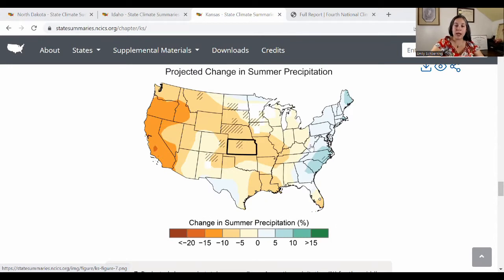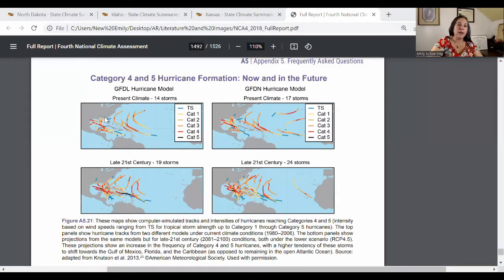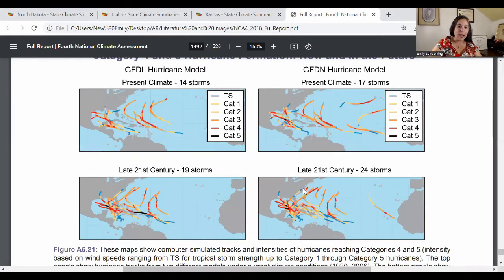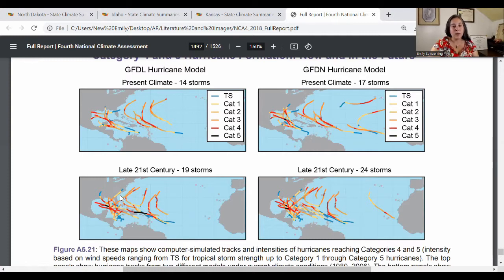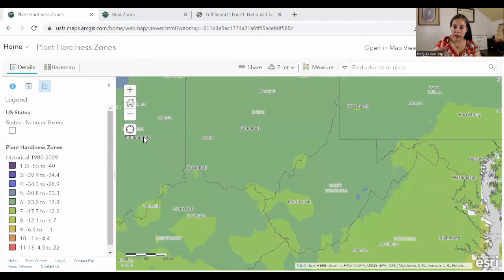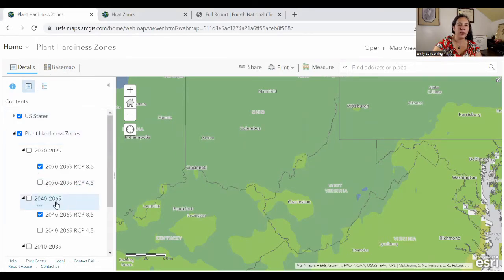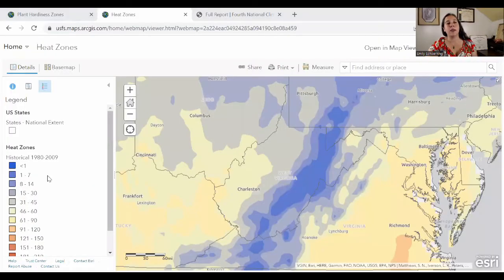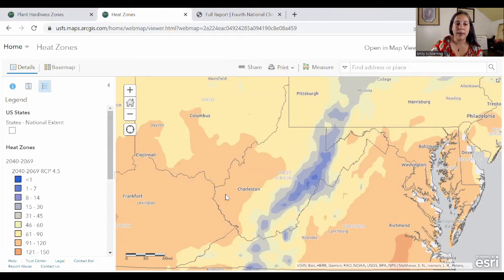2050 Climate Forecast for West Virginia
West Virginia has some challenges in the future, but this is honestly a pretty balanced outlook.  The big risk, flooding, is already on the table.  Improving your resilience against flooding should be your top priority in most of West Virginia.  We're looking at some pretty good forest preservation- particularly in the Monongahela.  And while it's going to get substantially warmer in the western part of the state, you're getting whacked less hard than the parts of Ohio and Kentucky you border, so I would anticipate some migration into your larger western communities.

Particularly if you're in the eastern mountains, get yourself as defended against floodwaters as you can- you're in an otherwise excellent location for climate stability.

For precipitation trends, scroll to the bottom of the following pages:
Winter